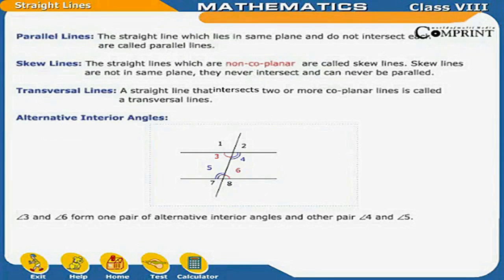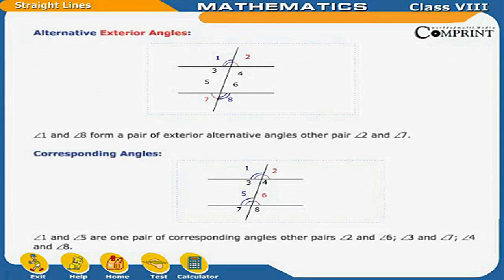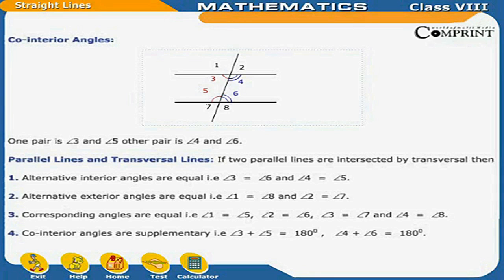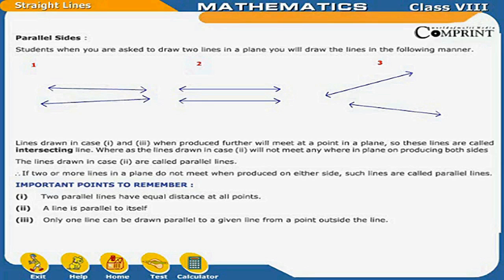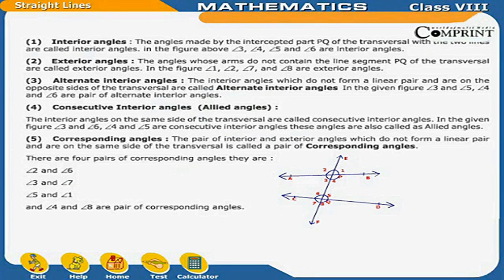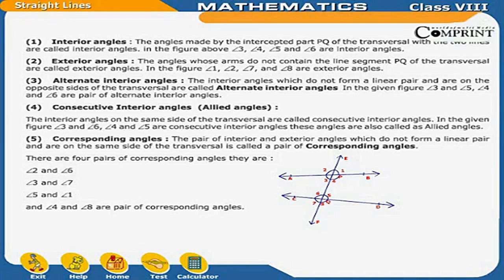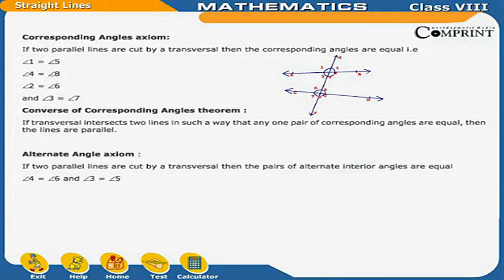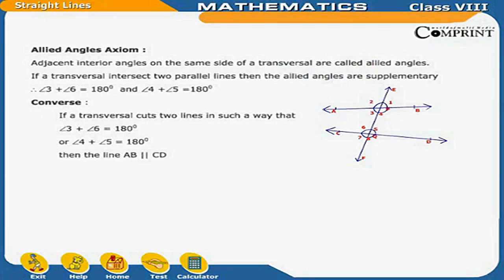Straight Lines | 8th Class Mathematics | Digital Teacher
Straight Lines, 8th Class Mathematics, English Medium. AP And Telangana State English Medium syllabus Online by Digital Teacher.